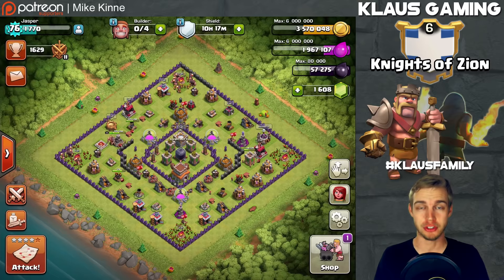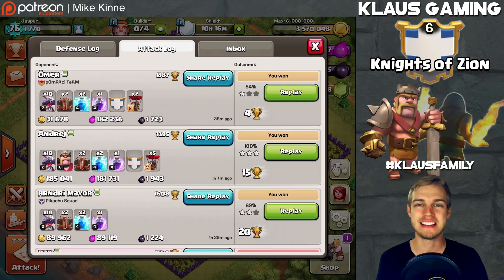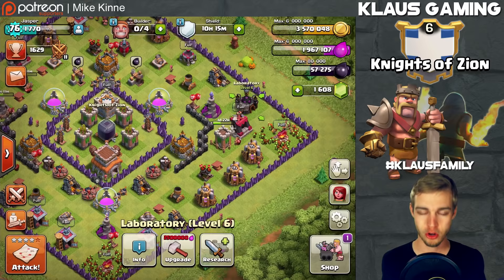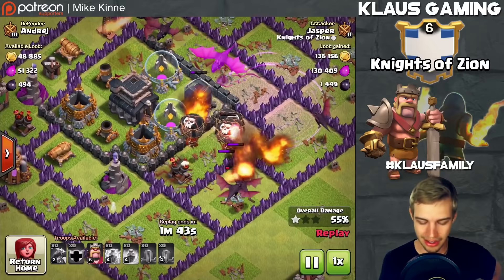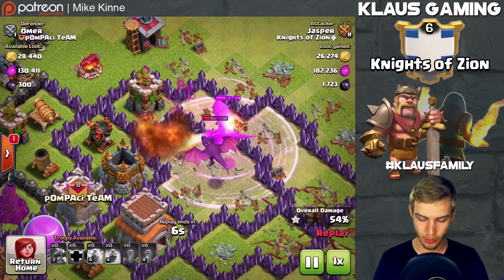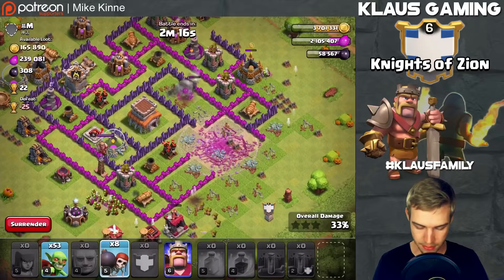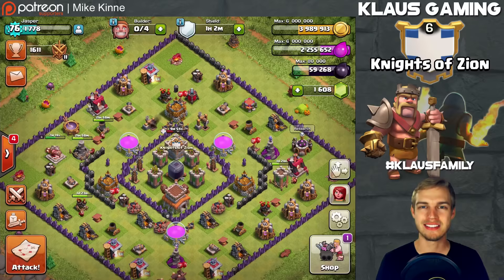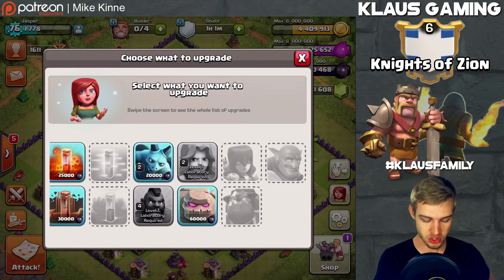Clash of Clans: Let's Play TH8! ep9 - Goblin Knife for Lv2 Golem!!